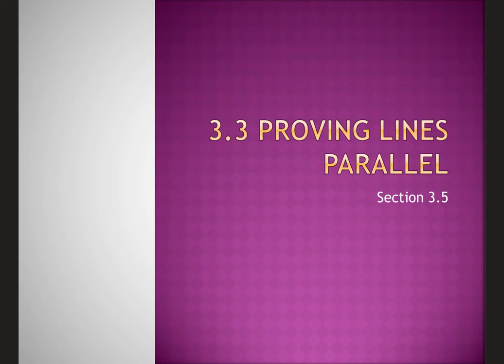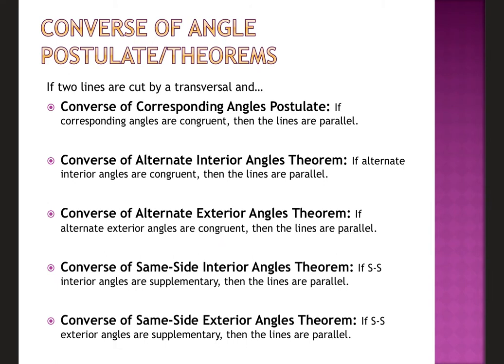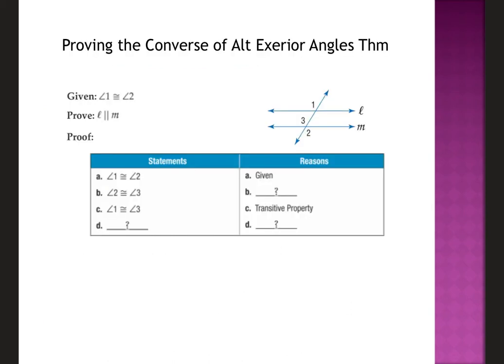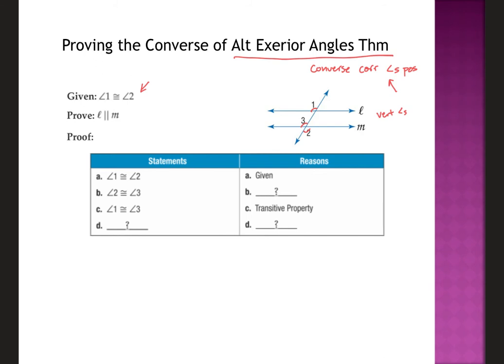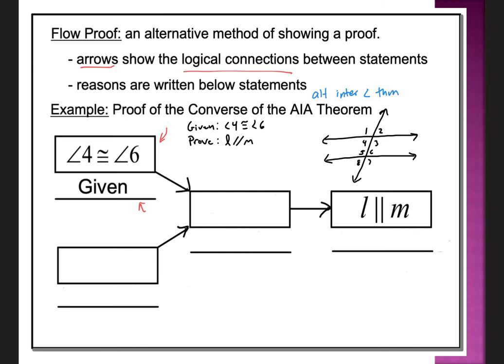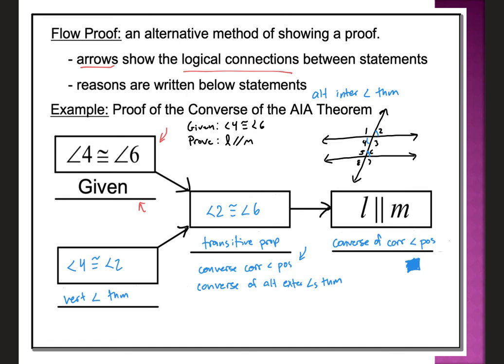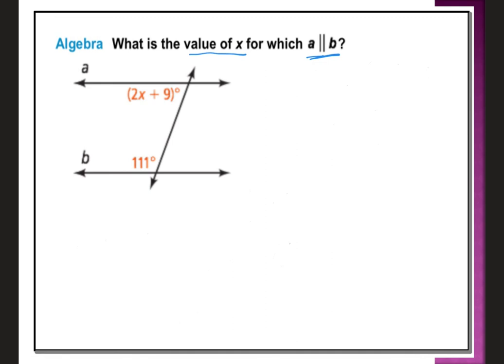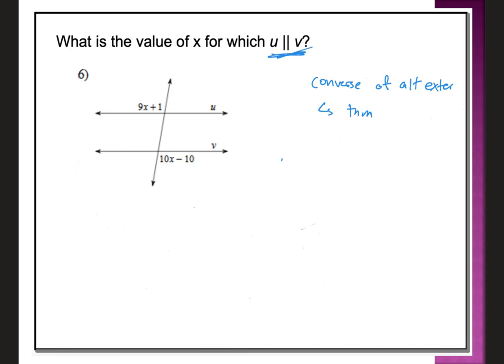3.3 Proving Parallel lines.mp4